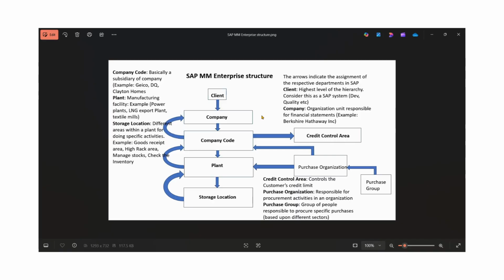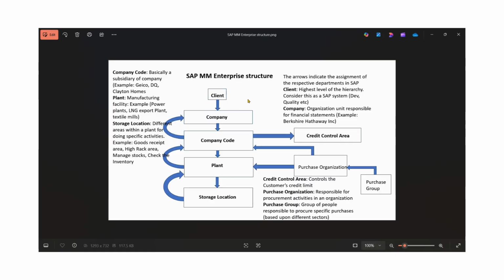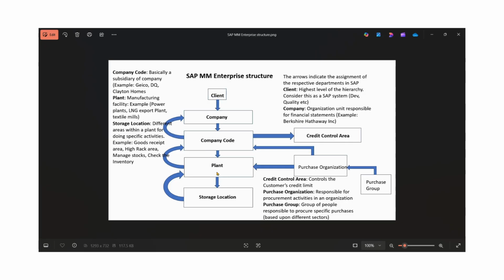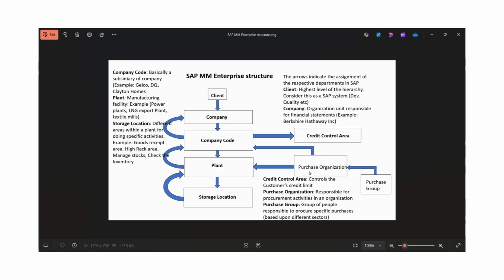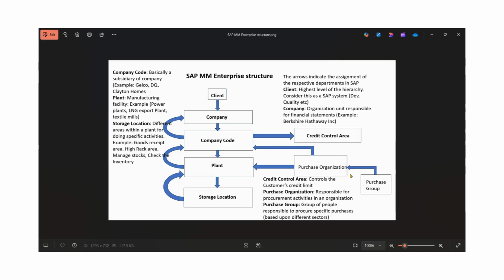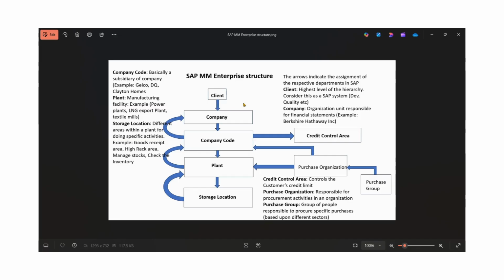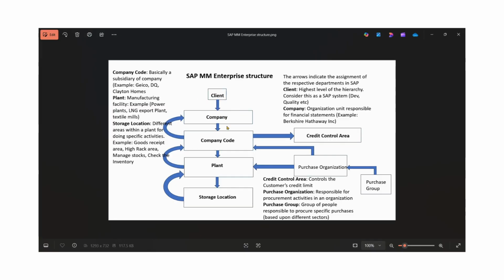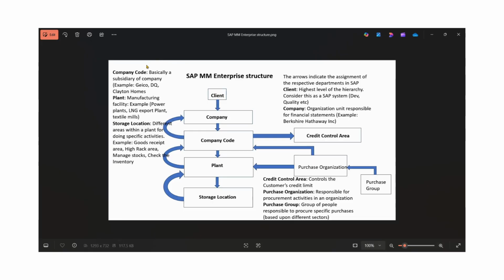01 SAP Organizational structure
📅 Series: SAP Training for Beginners | SAP MM, SD, and More

🔍 Description:
Welcome to the first video in our SAP training series! In this session, we explore the SAP Organizational Structure, a foundational concept for anyone working with SAP ERP systems.

You’ll learn about:
✅ What is an organizational structure in SAP
✅ Key elements like Client, Company, Company Code, Plant, Storage Location, Sales Organization, Purchasing Organization
✅ Real-time examples of how organizations are structured in SAP
✅ The importance of these structures in modules like MM (Materials Management), SD (Sales and Distribution), and FI (Financial Accounting)

🎓 Whether you're a student, a fresher, or an SAP consultant looking to refresh the basics — this is the perfect place to begin!

🛠️ Tools Covered: SAP GUI, SPRO Configuration